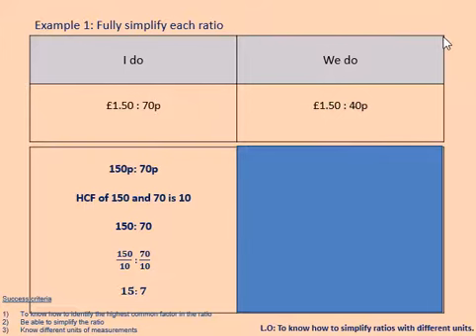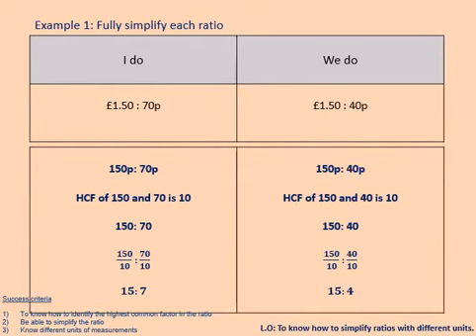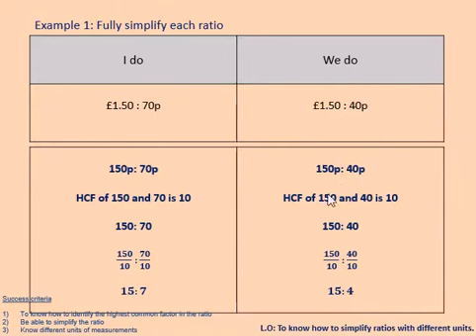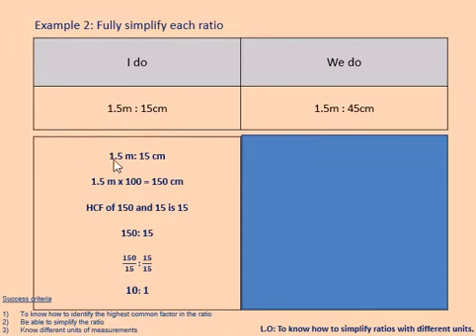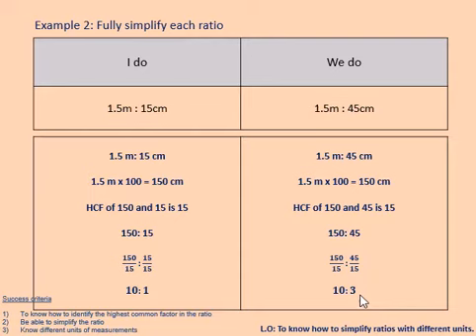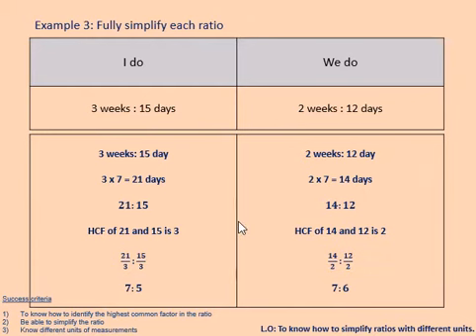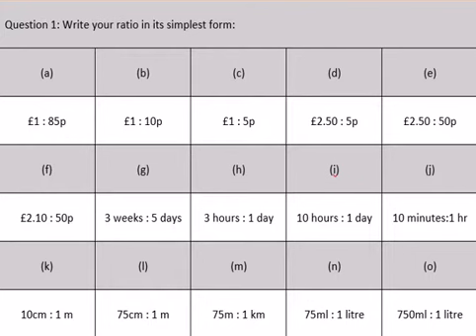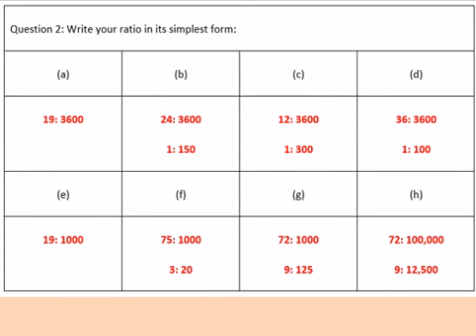9 06 Lesson 3 Simplifying ratios with different units